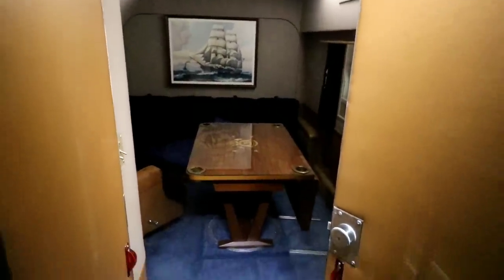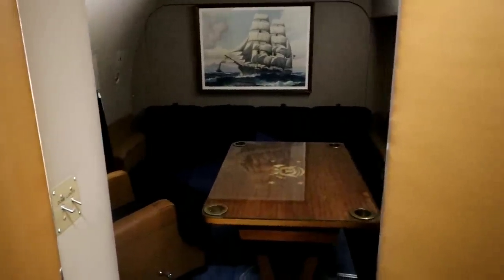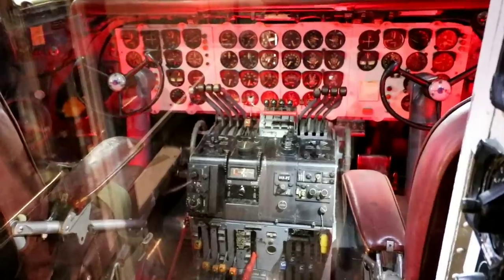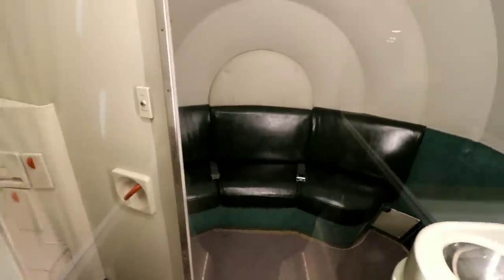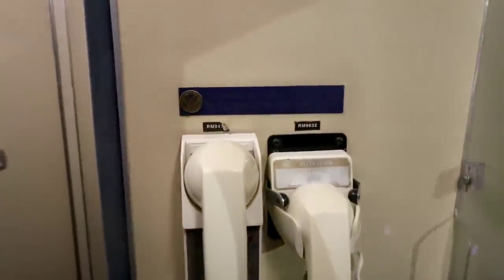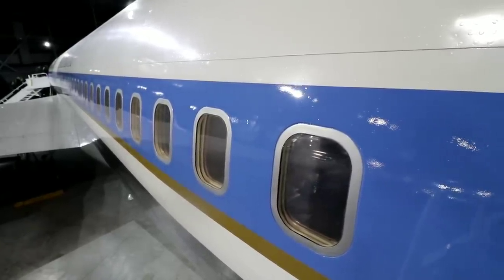The MOST Presidential Airplanes in One Place! USAF Museum DAYTON OH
#515 The MOST Presidential Airplanes! - Daze With Jordan The Lion (1/3/2017)

Amazon list